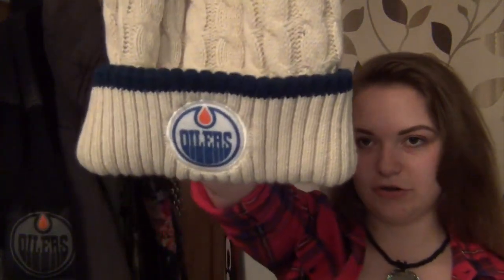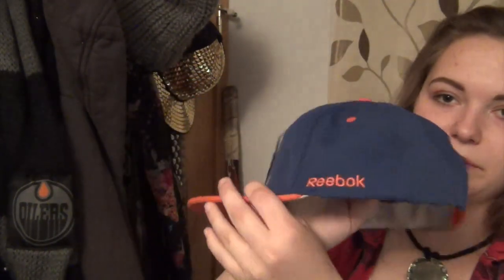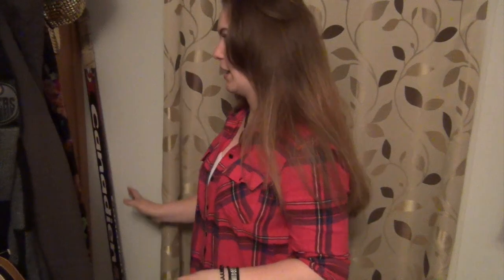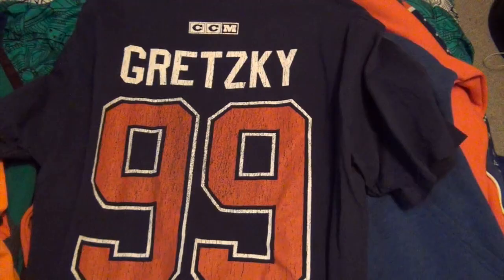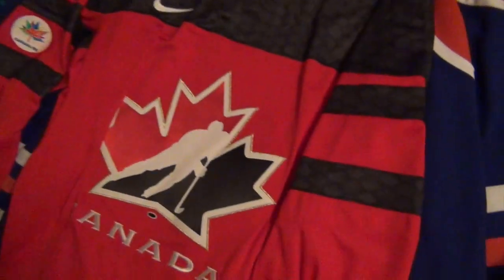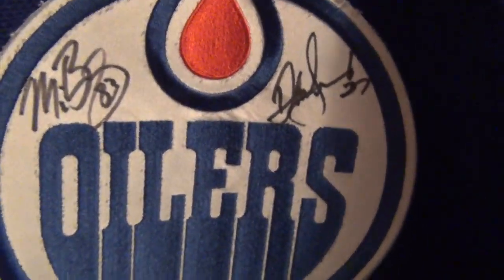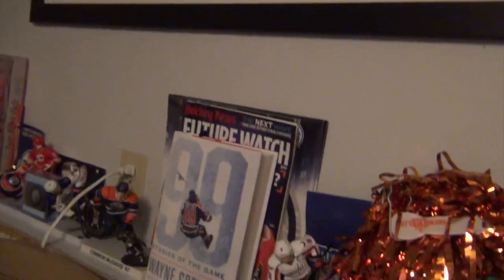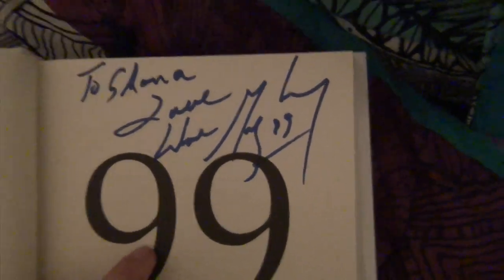Hockey Collection 2017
This is a majority of my hockey collection, and I really hope you guys like the video!